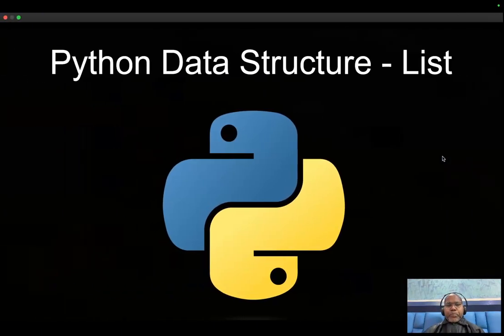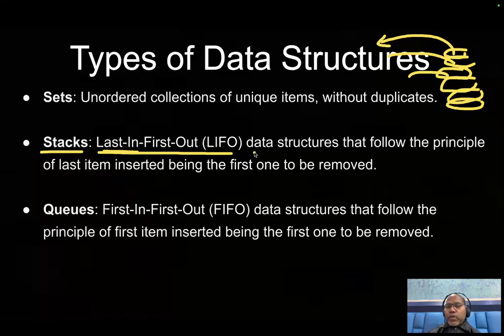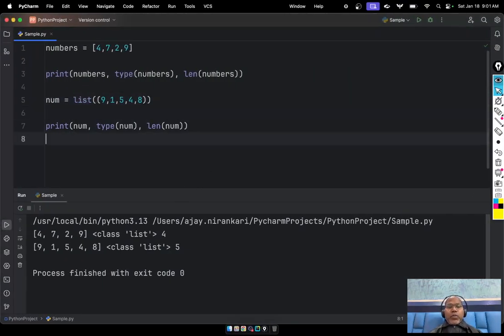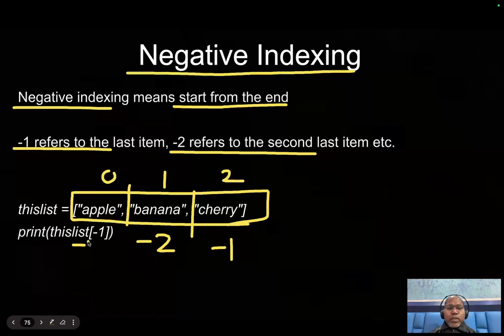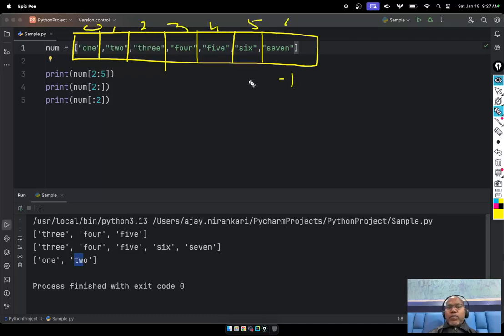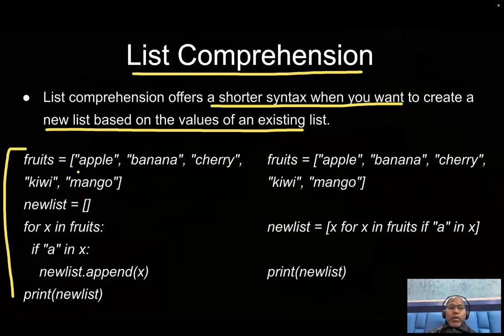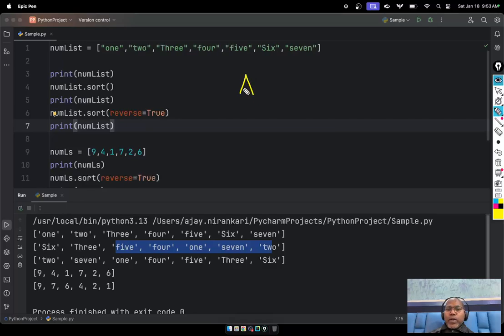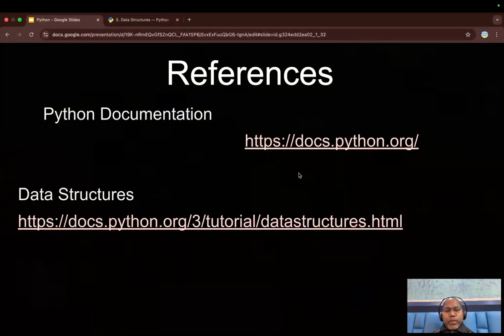Python 04 Types of Data Structures Lists Ordered Mutable Index Allow Duplicates Dynamic size Slicing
Python Data Structure - List
      Types of Data Structures
            Lists
            Tuples
            Dictionaries
            Sets
            Stacks (LIFO)
            Queues (FIFO)
            Maps
            Trees
            Graphs
      Characteristics of Lists
            Ordered
            Mutable
            Indexed
            Allow Duplicates
            Dynamic size
      Lists
            Creating a List
            Access Items
            Indexing and Slicing
            Negative Indexing
            for Loop List
            while Loop List
            List Comprehension
            List sorting

Knowledge Sharing
Knowledge
Sharing
KnowledgeSharing
KnowledgeSharingG